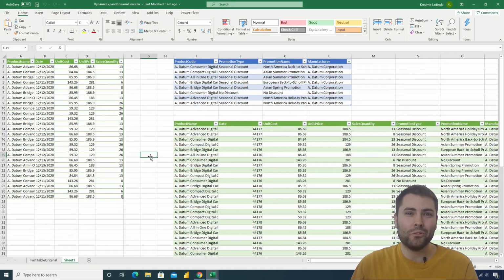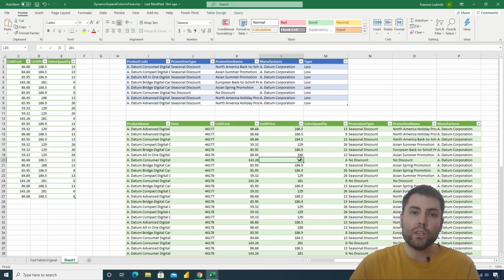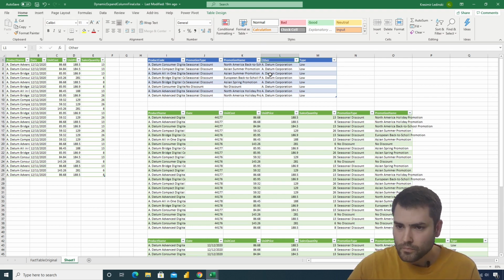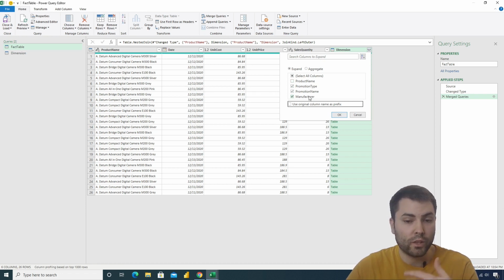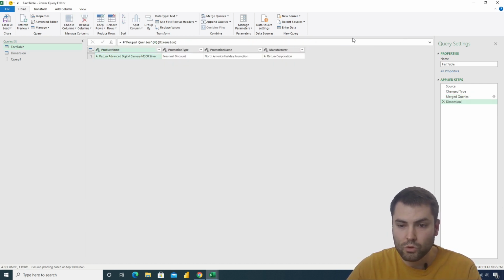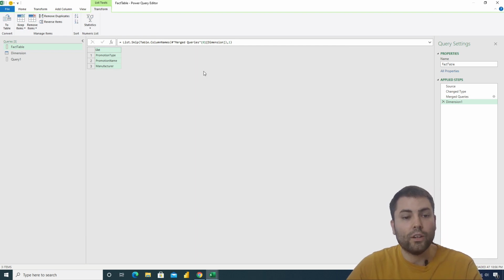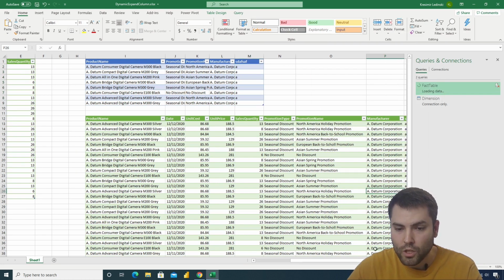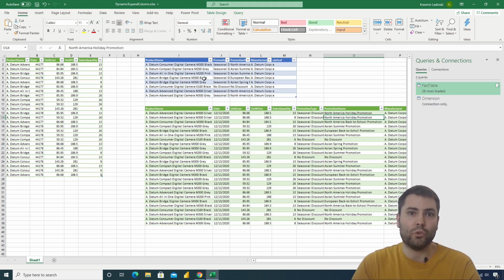Dynamically expand table column in Power Query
In this video, we show how to use list objects to dynamically expand table column in Power Query after merge. With the knowledge of Power Query objects such as lists, you can achieve more flexible solutions than just by relying on M code written automatically by the PQ engine.

You can find the written article that shows a more advanced technique at the following